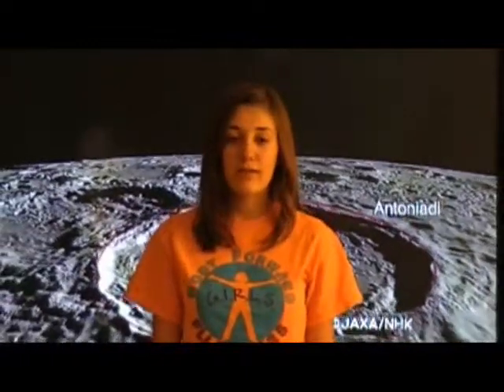G.I.R.L.S. MoonBots 2.0 Team #318 Phase 1 Video 2011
A Google Lunar X PRIZE LEGO® MINDSTORMS® Challenge...
G.I.R.L.S. MoonBots 2.0 Team #318 conducted thorough research, and completed their Phase 1 video essay which answers this question:
How can robots influence future space missions, including missions to the moon?
Good luck to all MoonBots 2.0 teams!!
(Hope to see you on the South Pole Aitken Basin...)